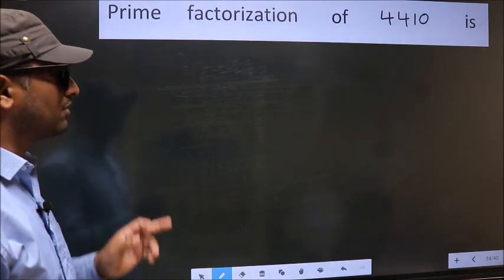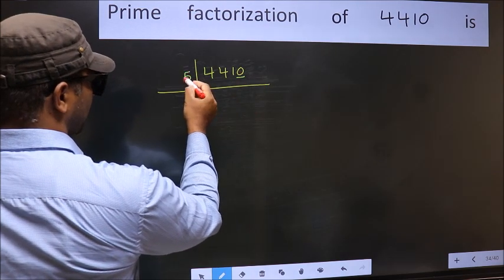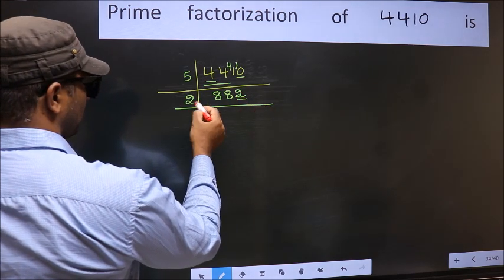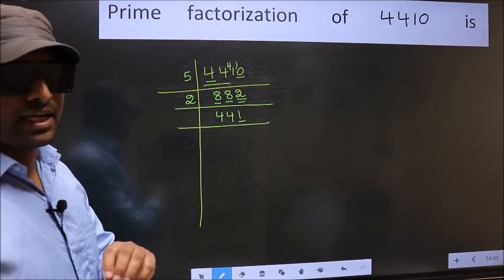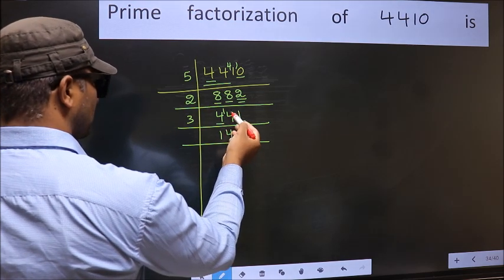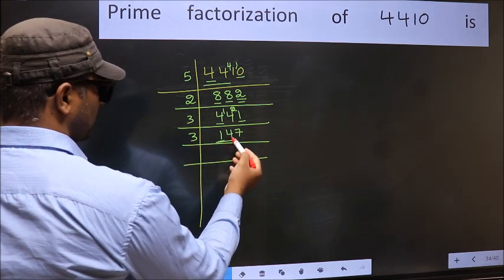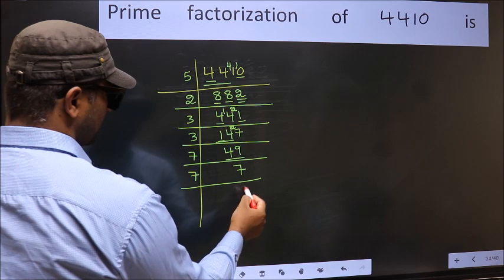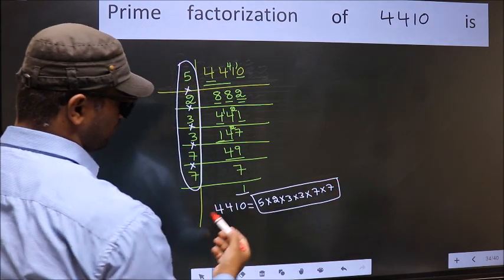PRIME FACTORISATION OF 4410